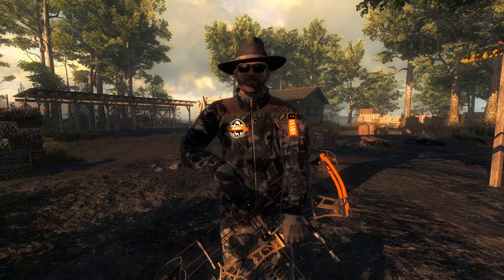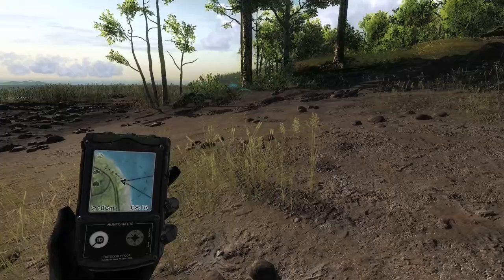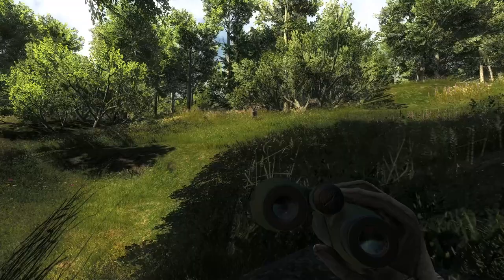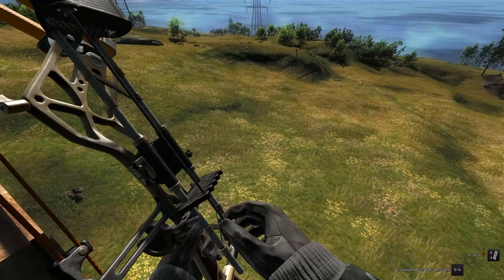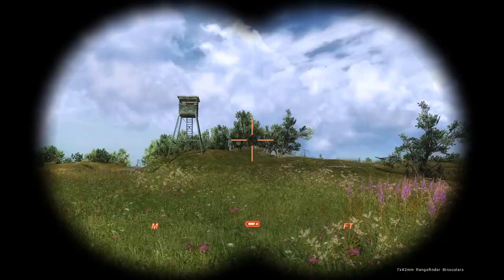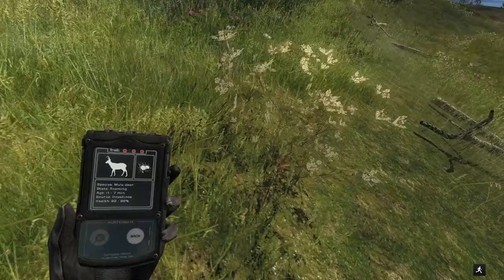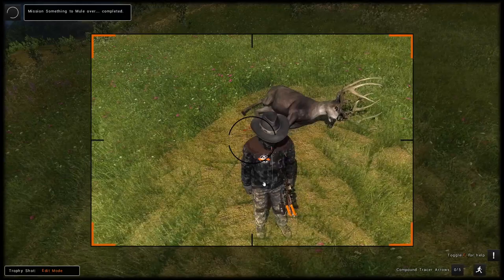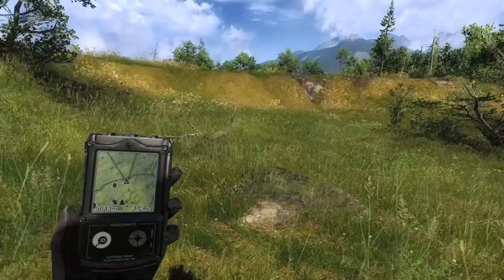Monster Mule Deer Buck for the Summer Fiesta Missions!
Headed to Loggers Point in search of trophy mule deer for the summer fiesta missions, and coming across a monster buck!